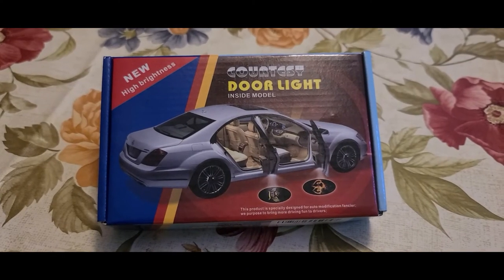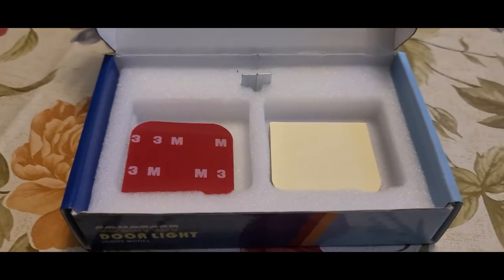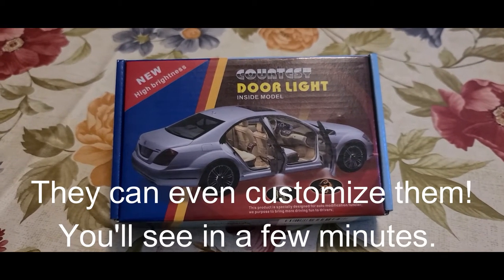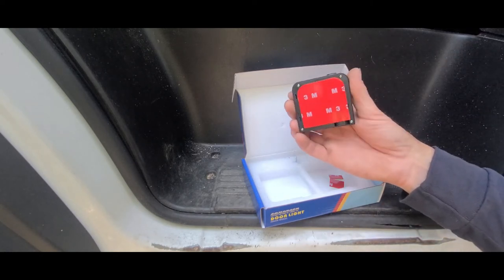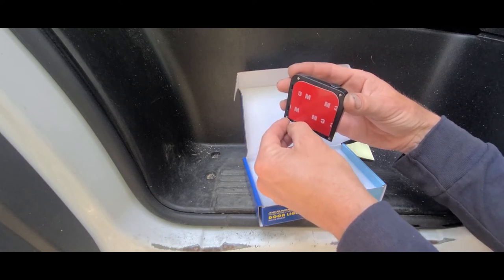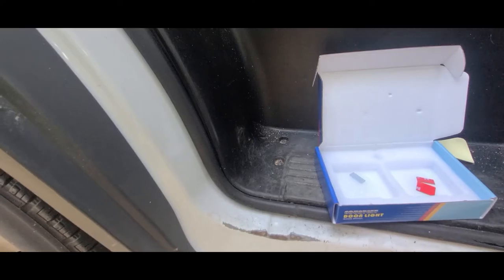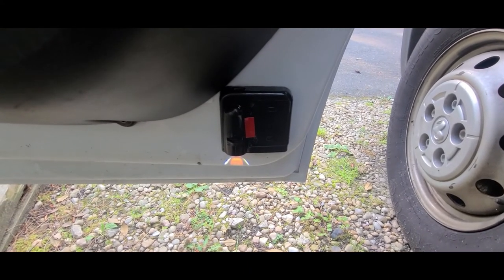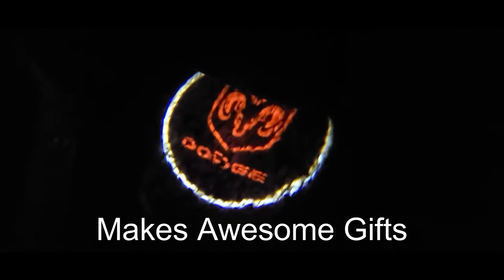Door logo projectors for your vehicle. Easy-to-install!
These easy-to-install Door logo projectors for your vehicle can help prevent you from stepping in puddles or worse at night or in dark areas. Best of all they are Easy-to-install!

Fully Custom
US ARMY
US Marine Corp
US NAVY
US Air Force
Chevy with Bow tie
Dodge Ram

0:00 Intro
0:28 What's in the Box
1:25 Where you can get them
1:48 How to install them
5:49 Testing it at night
6:36 Bonus Logo
7:11 List of popular lenses
7:22 Outro

1 TB Flash Drive
3-Axis Gimbal Stabilizer for Smartphone
DJI Spark Drone Quadcopter
Sony HDRAS50/B
Onn Monopod
360 Camera
Nikon D5600 DX-format Digital SLR
Nikon D3300
TAKSTAR SGC-598 Interview Microphone for Nikon
Equipment in the RV;
CampPro2v2 WiFi Extender
3-Axis Gimbal Stabilizer for Smartphone
Ryobi Generator
Mr. Heater MH9BX-Massachusetts/Canada approved portable Propane Heater
Atomic Beam Camping Lantern
Summer Shower / Solar Shower
Camplux 5L 1.32 GPM Outdoor Portable Propane Tankless Water Heater
KRIËGER 1100 Watt 12V Power Inverter
EPEVER MPPT Solar Charge Controller
Renogy Solar Panel 2pcs 100 Watt 12 Volt Monocrystalline
Cowboy Shower kit
Dimming Controller for LED Lights
BlueFire 12 Way 30A 32V Blade Fuse Box
Facon 3 Inch LED RV Puck Light Full Aluminum Recessed LED Ceiling Light
Link Solar Weatherproof ABS Solar Double Cable Entry Gland
54,000 btu fire pit
New Version Portable Speaker
Magnetic pick up

LivingFree365 is a participant in the Amazon Services LLC Associates Program, an affiliate advertising program designed to provide a means for sites to earn fees by linking to Amazon.com and affiliated sites. By using these links I will make a small percentage of your purchase, even if you buy something else and it won't cost you anything.